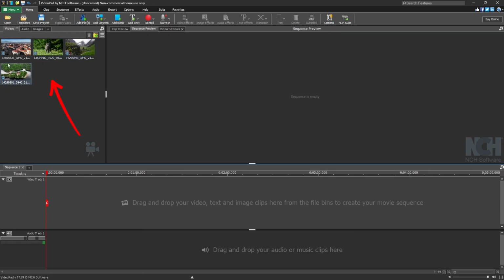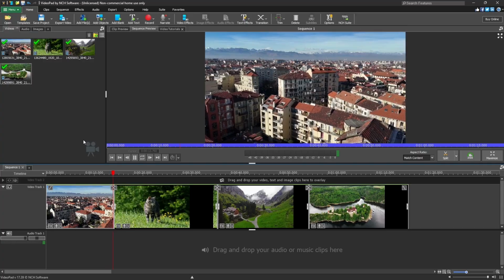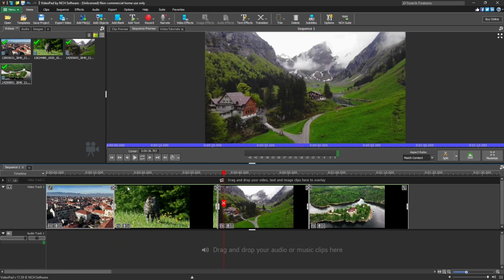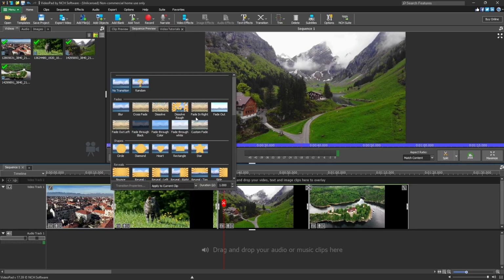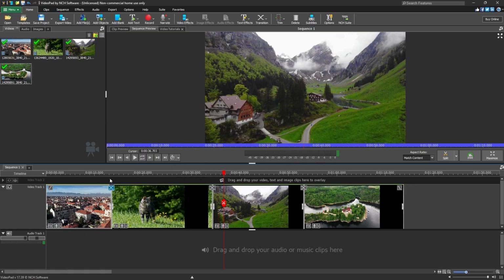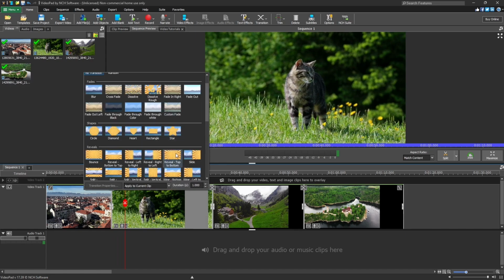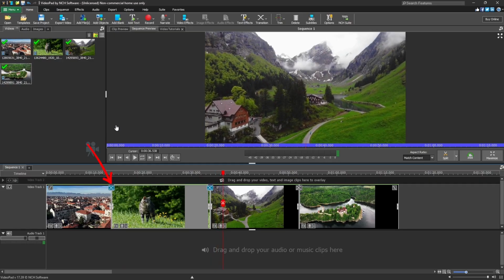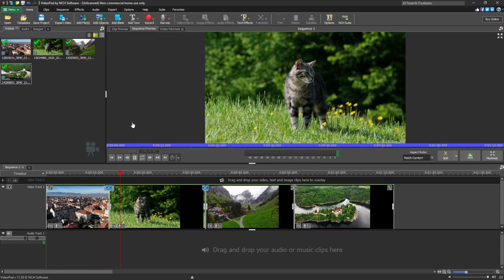How to Add Video Transitions in Videopad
In this tutorial, I’ll show you how to add smooth, cinematic transitions in VideoPad to take your edits to the next level! Whether you’re creating professional-looking travel videos, seamless vlogs, or engaging YouTube content—VideoPad gives you plenty of options to make your cuts flow beautifully.

▬▬▬▬▬▬ 💬 Got Questions? ▬▬▬▬▬▬
Drop your comments—I’ll help you out!